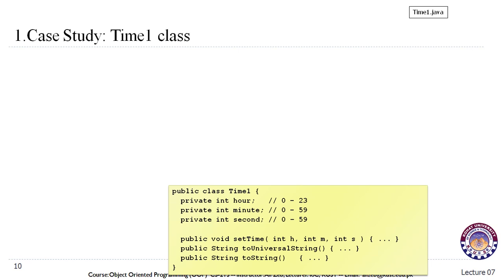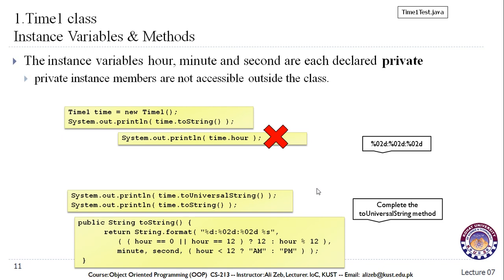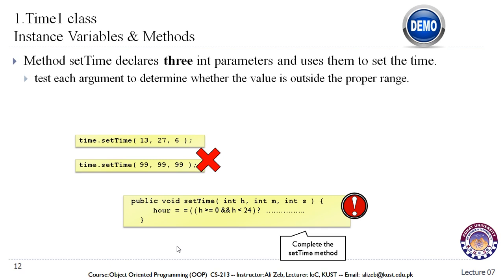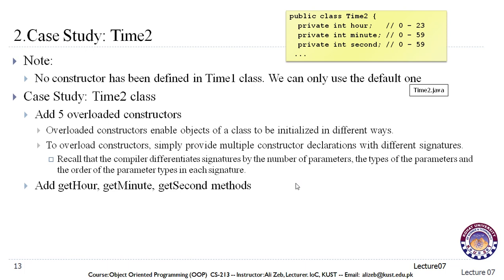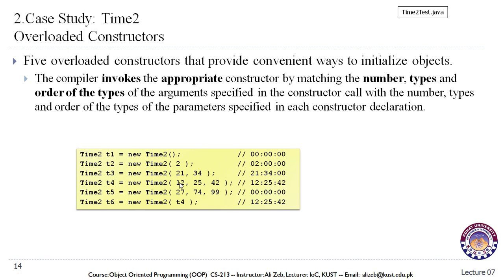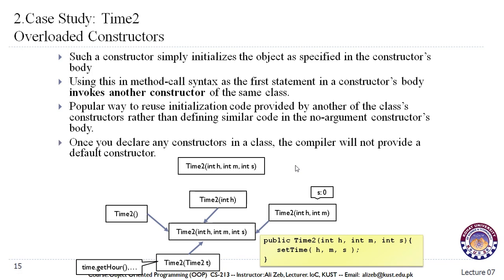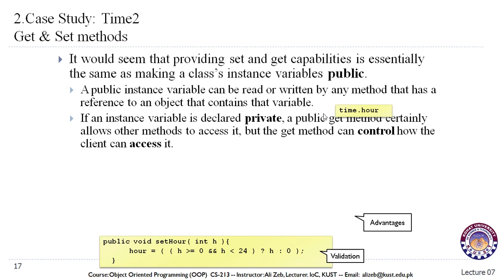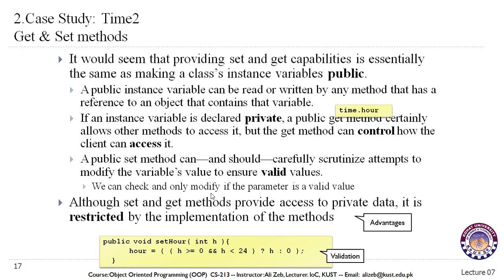Lecture 07-V2-Object Oriented Programming in Java - Overloaded Constructors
overloaded constructors in Java with the help of Time case study